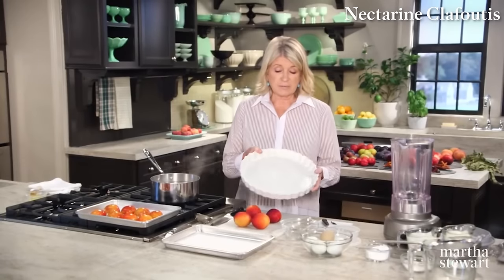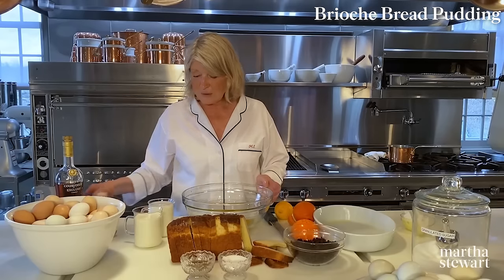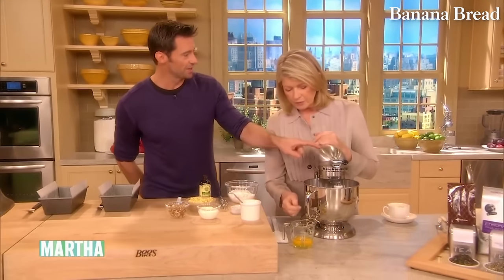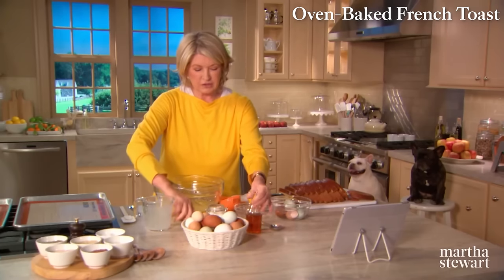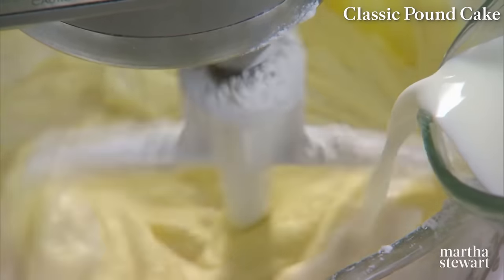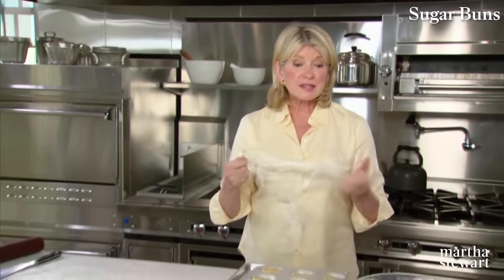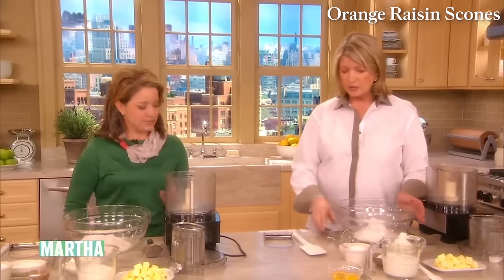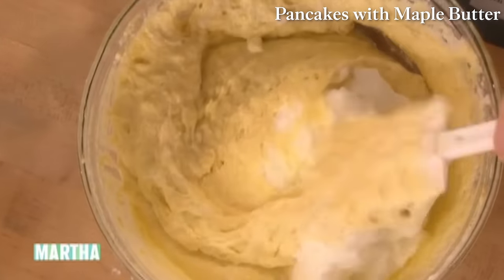Martha Stewart's Best Sweet Brunch Recipes | Martha's Best Cakes and Pastries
Join Martha Stewart as she showcases her culinary skills with 10 mouth-watering sweet brunch recipes in this delightful video. She will guide you through each recipe step by step, sharing insider tips and tricks along the way. With her signature precision and attention to detail, Martha demonstrates how to create picture-perfect dishes that taste as good as they look. Whether you're hosting a special occasion or simply treating yourself to a lazy Sunday brunch, these recipes are sure to impress.

00:00 Introduction
00:08 Nectarine Clafoutis
5:54 Brioche Bread Pudding
16:09 Banana Bread
22:00 French Toast
28:25 Classic Pound Cake
35:53 Meyer Lemon Pound Cake
40:30 Sugar Buns
44:38 Healthy Morning Muffins
49:40 Orange Raisin Scones
54:02 Pancakes with Maple Butter

Martha Stewart's 10-Recipe Sweet Brunch Special | Cooking School | Martha Stewart